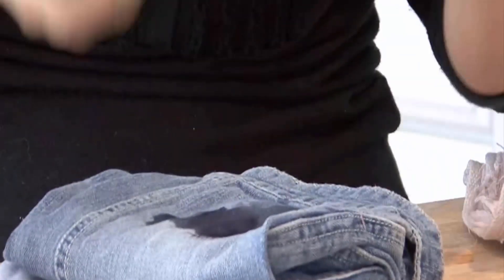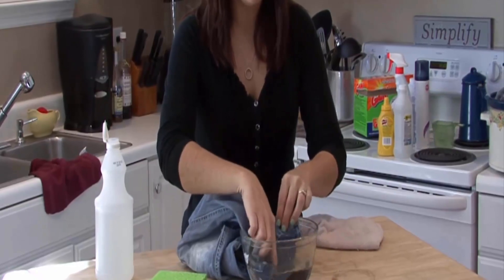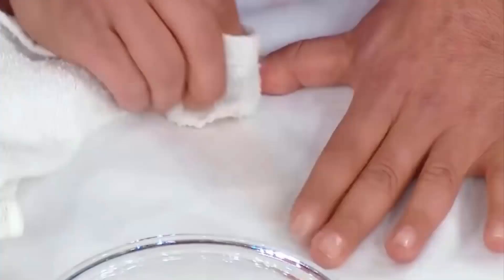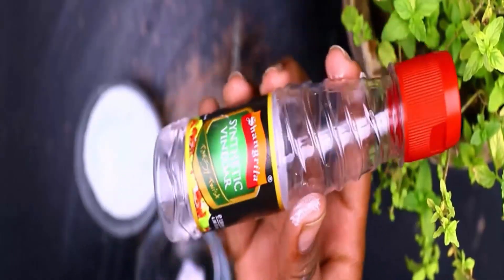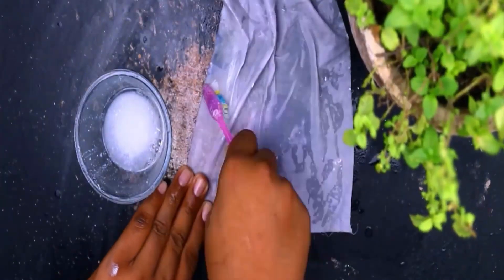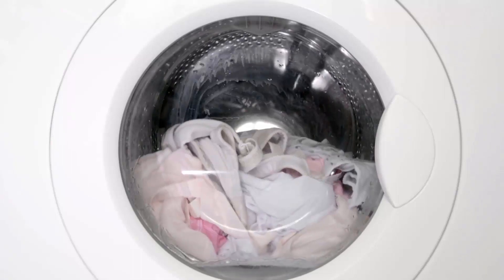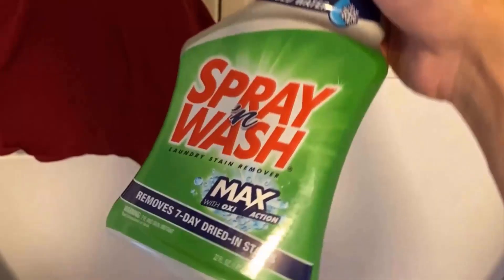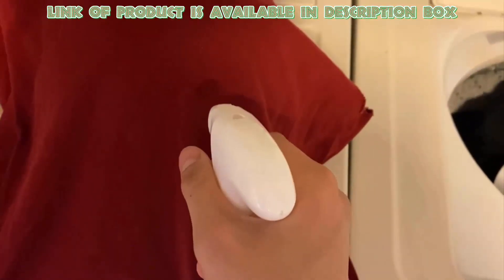How To Get Blueberry Stains Out Of Clothing??Quick & Easy Methods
How To Get Blueberry Stains Out Of Clothing